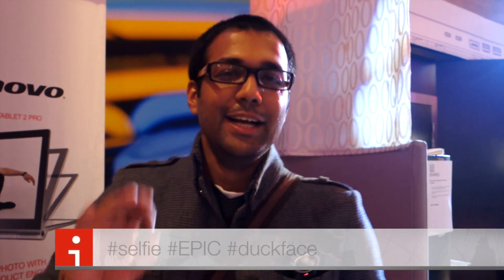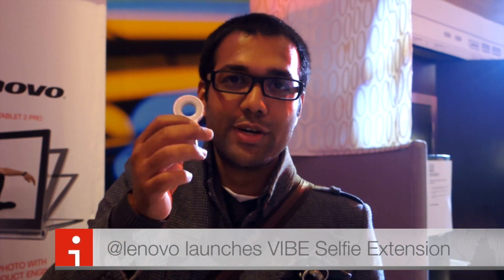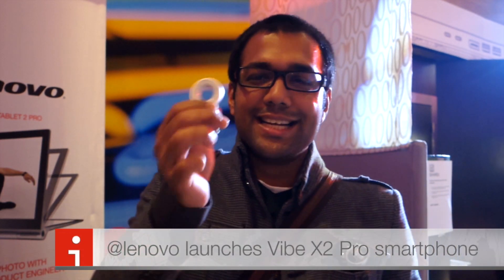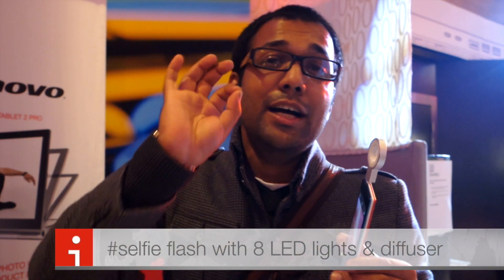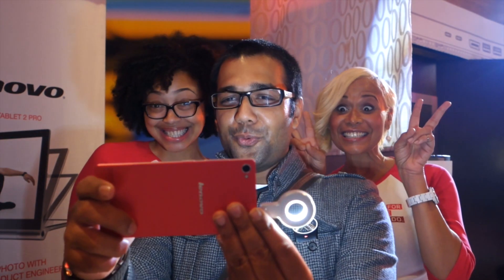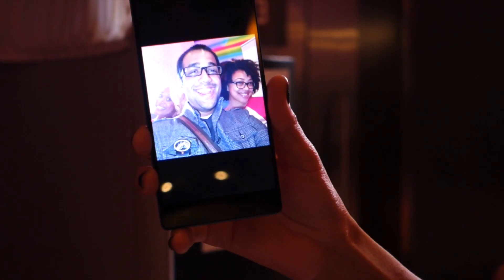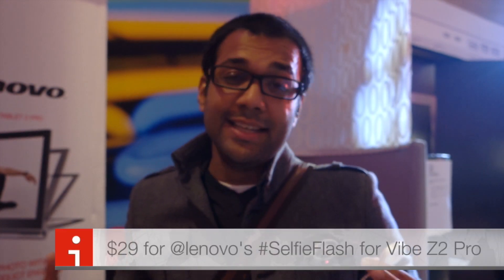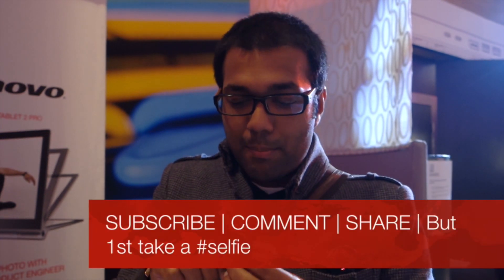Lenovo VIBE Selfie Flash SF100 - Gadgetwala Best Gadget of CES 2015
Selfies were undoubtedly the best trend of the year 2014. Lenovo has capitalized on the trend by introducing its latest invention - Lenovo VIBE Selfie Flash SF100. Now, click selfies in the dark, with the front cam without complaining about image's brightness, clarity or quality. Check out this Hands-On video where Gadgetwala, Ankit Vengurlekar tries out Lenovo VIBE Selfie Flash SF100.

fame Tech acts as the ultimate destination for all the gadget freaks!! With so many new technologies being invented every day and phones released every year, it becomes more difficult to chose the right gadgets. From latest gadget reviews to app recommendations to living smartly in today’s digital habitat, fame Tech has it all. Stay wired with fame tech and get the latest updates of the tech world.

Download the fame app. Available on Android and iOS